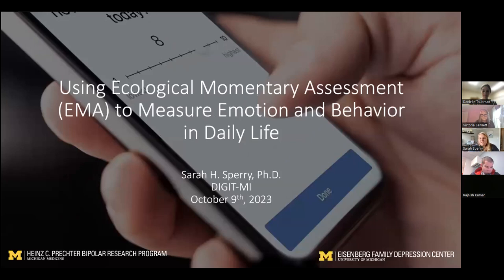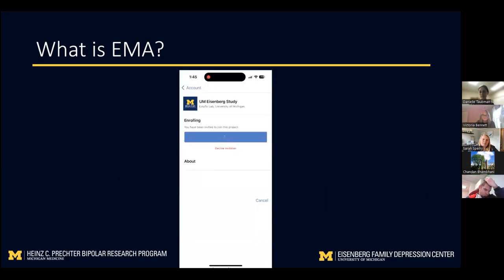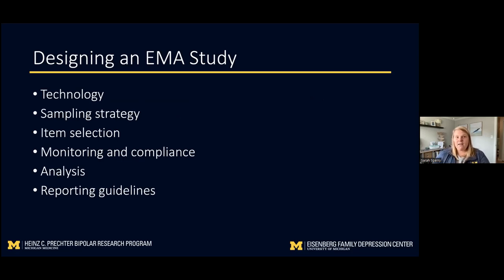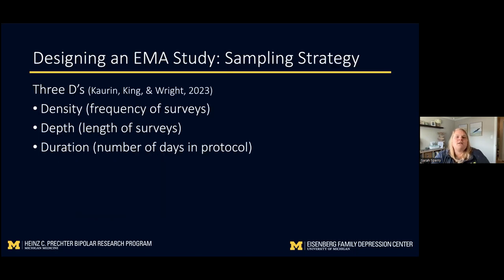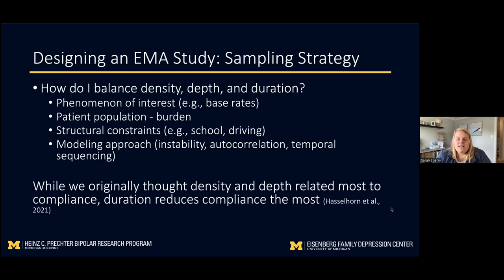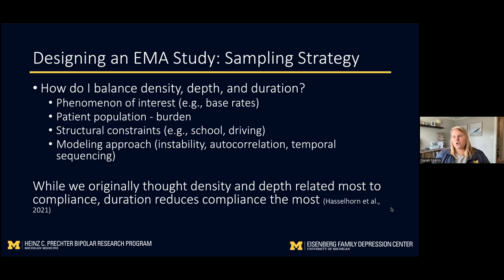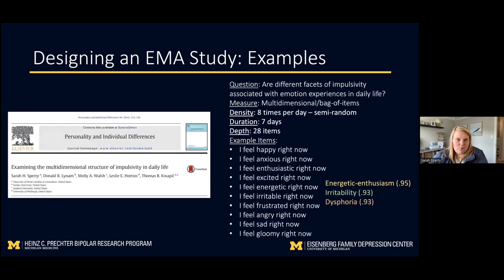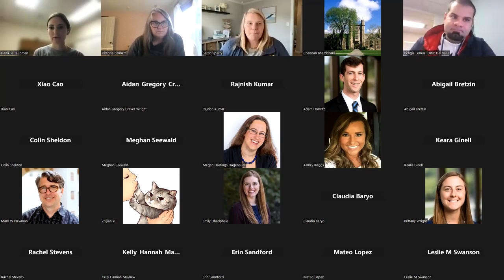Ecological Momentary Assessment to Measure Emotion, Cognition, and Behavior in Daily Life | DIGIT-MI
In this session, Dr. Sarah Sperry reviews the current state of the field in terms of methodological, implementation, and statistical approaches for ecological momentary assessment (EMA). She uses several of her own studies to highlight the strengths of the approach for measuring emotion and behavior dynamics in daily life.